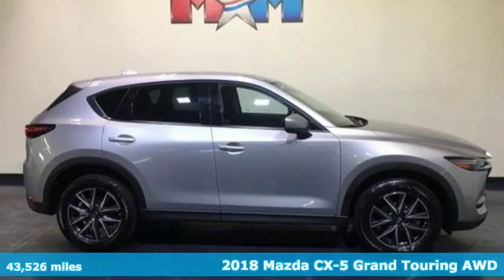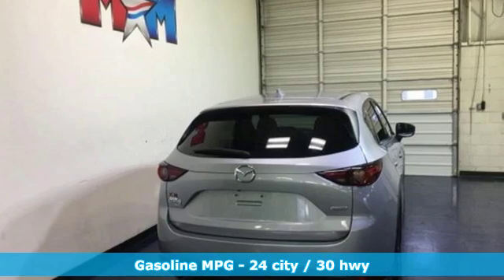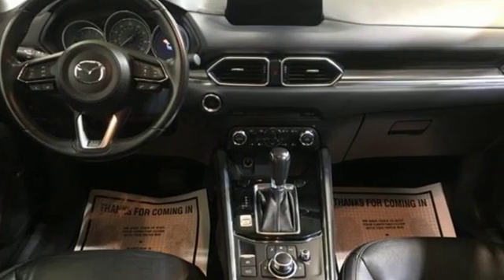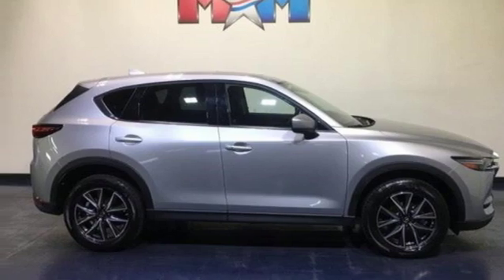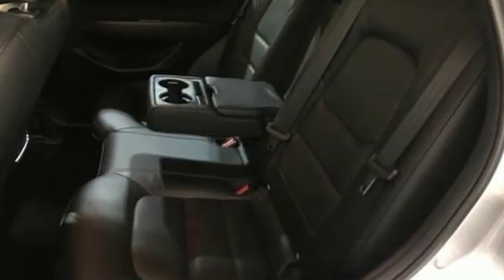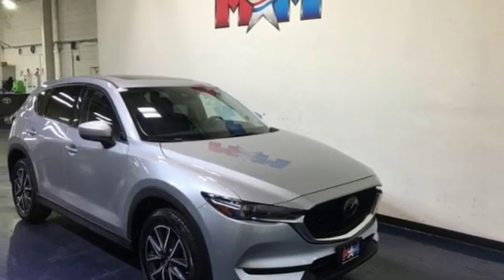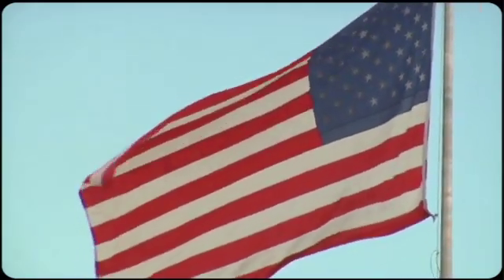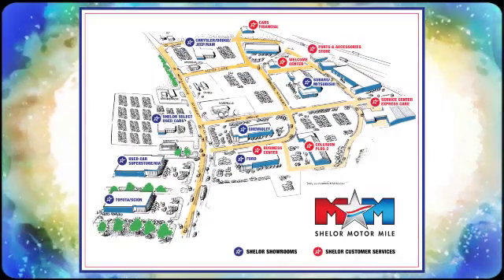Used 2018 Mazda CX-5 Christiansburg VA Blacksburg, VA X55611 - SOLD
Year: 2018
Make: Mazda
Model: CX-5
Trim: Grand Touring AWD
Engine: 2.5L 4 Cylinder Engine
Transmission: 6-Speed A/T
Color: Sonic Silver Metallic
Interior: Black
Mileage: 43526
Stock #: X55611
VIN: JM3KFBDM9J0339767
EPA 30 MPG Hwy/24 MPG City! Sonic Silver Metallic exterior and Black interior. Very Nice. NAV, Sunroof, Heated Leather Seats, Premium Sound System, iPod/MP3 Input, Back-Up Camera, Alloy Wheels, All Wheel Drive, Power Liftgate CLICK NOW!br /br /KEY FEATURES INCLUDEbr /Leather Seats, Navigation, Sunroof, All Wheel Drive, Power Liftgate, Heated Driver Seat, Back-Up Camera, Premium Sound System, iPod/MP3 Input, Onboard Communications System, Aluminum Wheels, Keyless Start, Dual Zone A/C, Lane Keeping Assist, Smart Device Integration. Rear Spoiler, MP3 Player, Satellite Radio, Remote Trunk Release, Privacy Glass. Mazda CX-5 Grand Touring with Sonic Silver Metallic exterior and Black interior features a 4 Cylinder Engine with 187 HP at 6000 RPM*. br /br /EXPERTS ARE SAYINGbr /Since it's sharp and communicative, you can take corners at speeds greater than rivals without squealing tires or feeling as if you're out of control. The car is unfazed by quick left-to-right transitions. This is the best-handling small crossover. No doubt about it. -Edmunds.com. Great Gas Mileage: 30 MPG Hwy. br /br /MORE ABOUT USbr /At Shelor Motor Mile we have a price and payment to fit any budget. Our big selection means even bigger savings! Need extra spending money? Shelor wants your vehicle, and we're paying top dollar! br /br /Tax DMV Fees & $597 processing fee are not included in vehicle prices shown and must be paid by the purchaser. Vehicle information is based off standard equipment and may vary from vehicle to vehicle. Call or email for complete vehicle specific informatiobr / Chevrolet Ford Chrysler Dodge Jeep & Ram prices include current factory rebates and incentives some of which may require financing through the manufacturer and/or the customer must own/trade a certain make of vehicle. Residency restrictions apply see dealer for details and restrictions. All pricing and details are believed to be accurate but we do not warrant or guarantee such accuracy. The prices shown above may vary from region to region as will incentives and are subject to change.